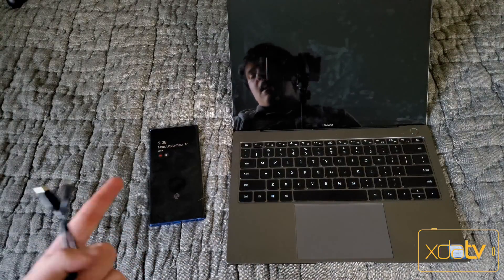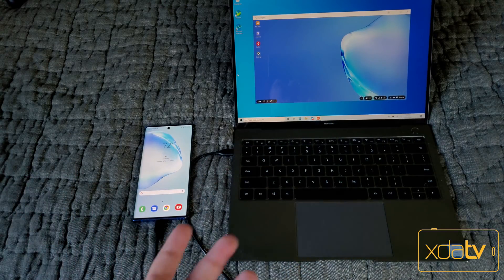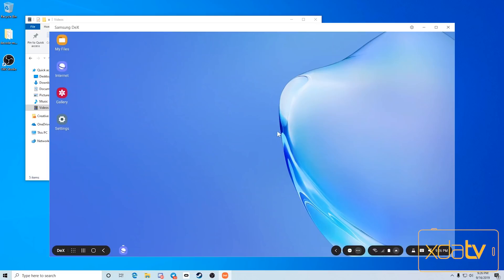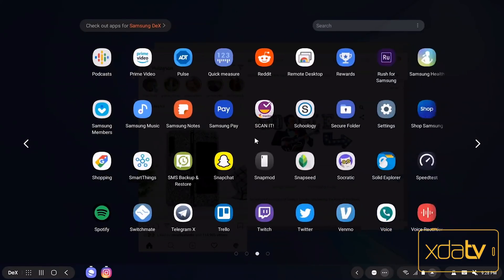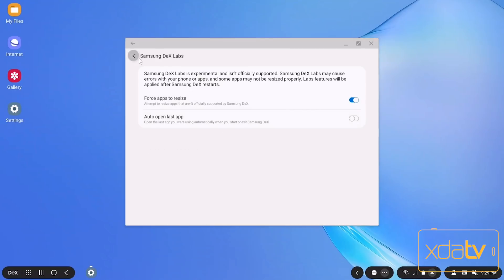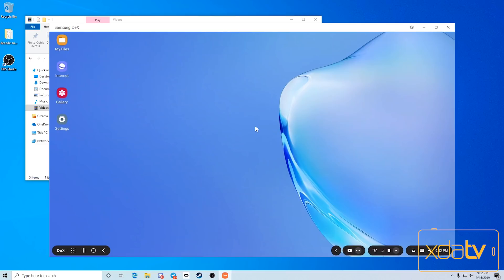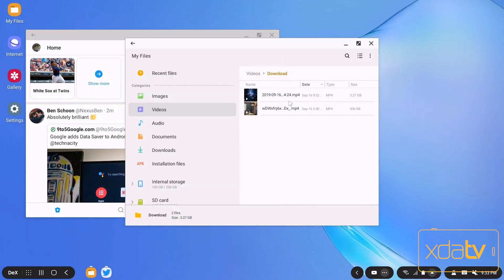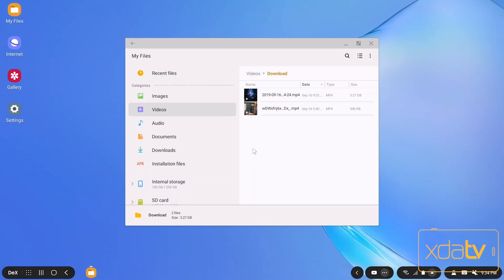Samsung DeX On PC - The Next Generation Of Mobile Computing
DeX for PC is Samsung’s next big upgrade to DeX. While some think it’s a gimmick, I think otherwise. It’s a cool feature and is actually pretty useful.